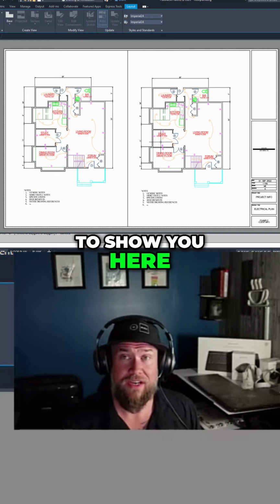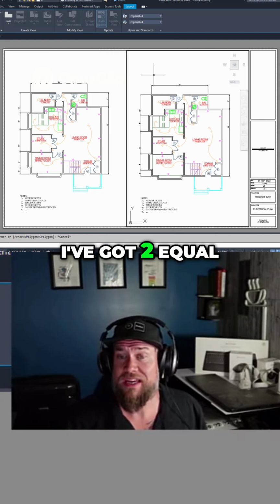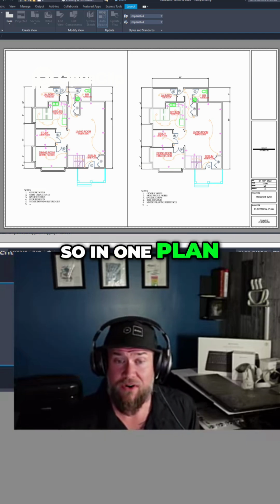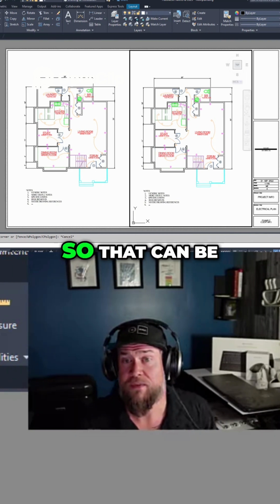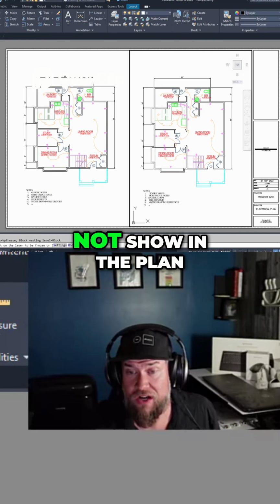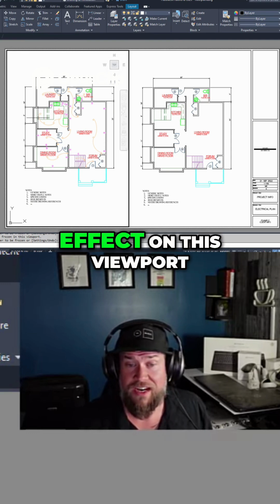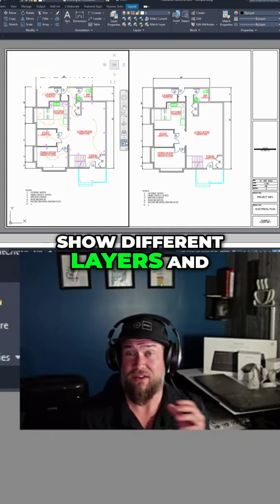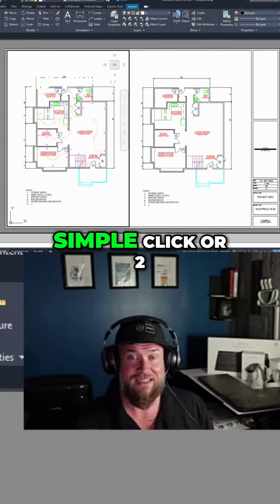AutoCAD: Easy Viewport Trick